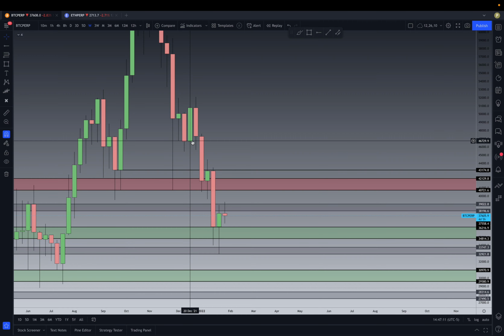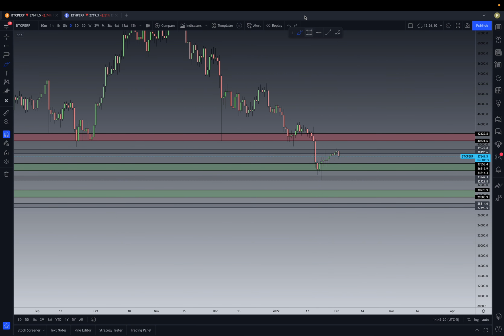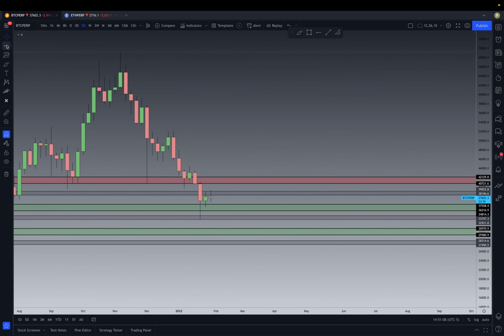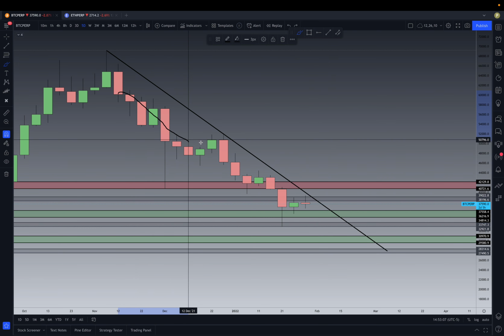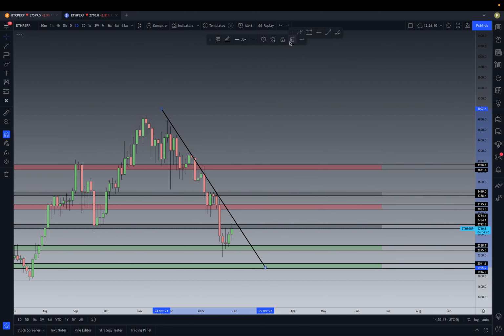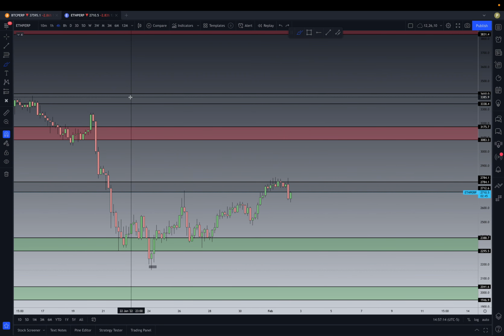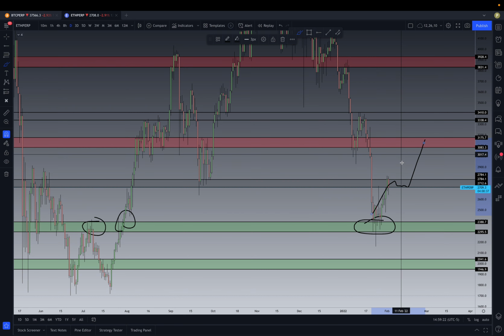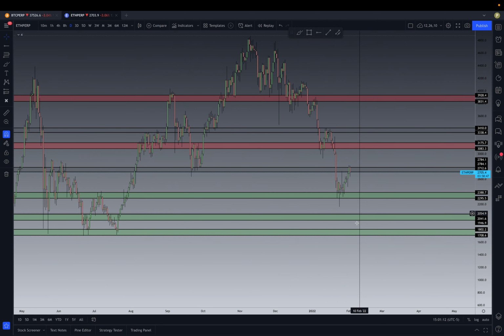Episode 13 - Are the bears in control?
Nothing contained on our Site constitutes a solicitation, recommendation, endorsement, or offered or any third party service provider to buy or sell any securities or other financial instruments in this or in in any other jurisdiction in which such solicitation or offer would be unlawful under the securities laws of such jurisdiction.